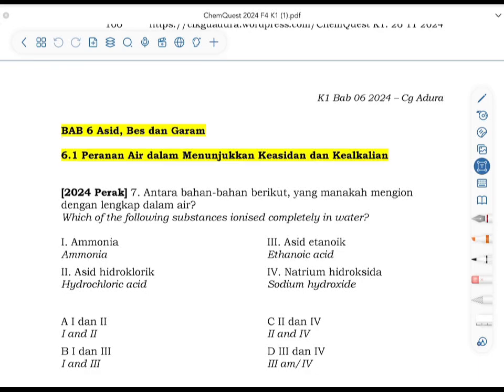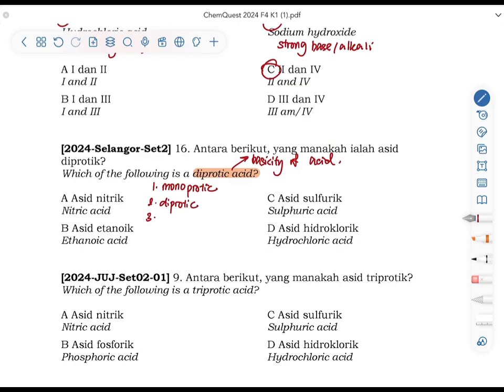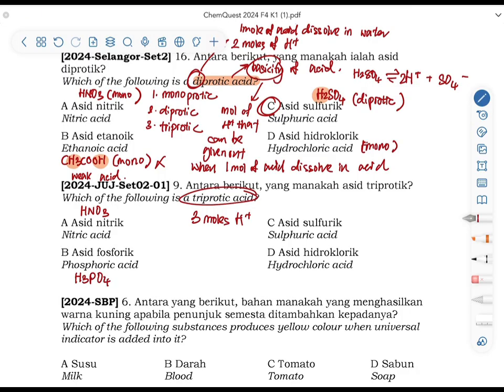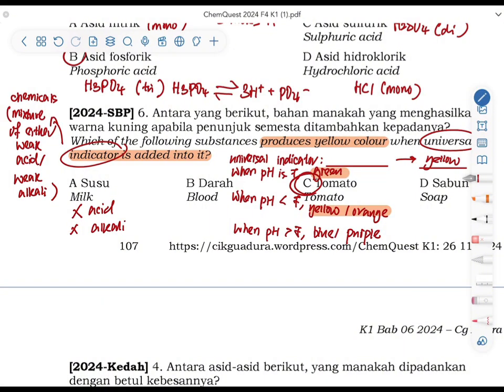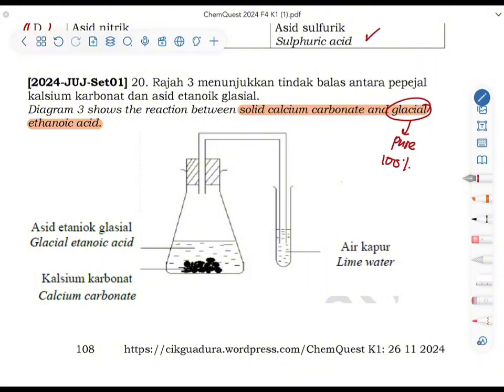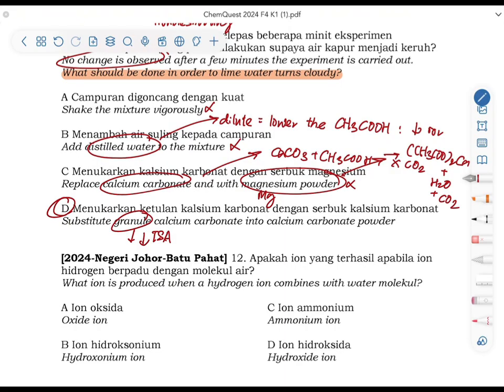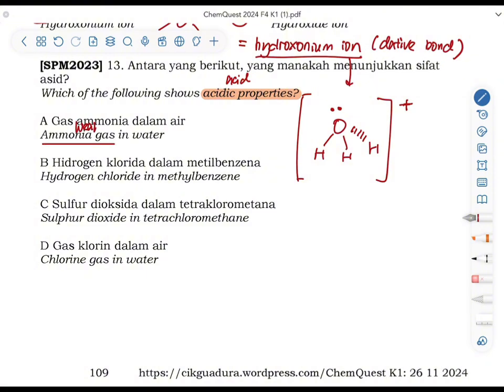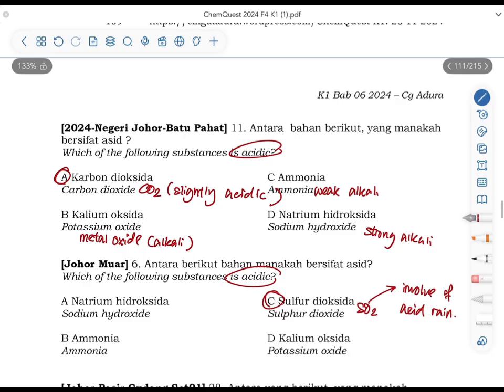【SPM 化学】 F4C6 Salt 圈圈题精讲 | KSSM Chemistry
👋Hi, this video will be sharing about how to answer the MCQs for F4C6 Acid, Base and Salt.

There are some general knowledge you can get when you go through the questions.